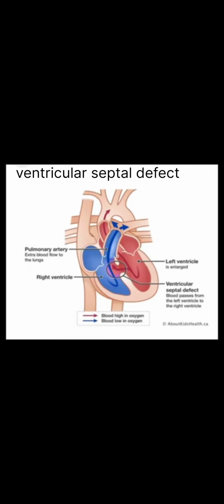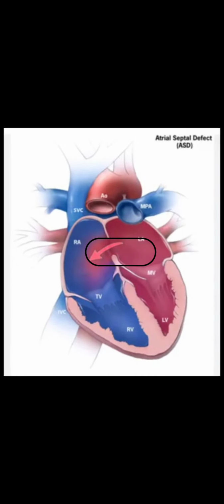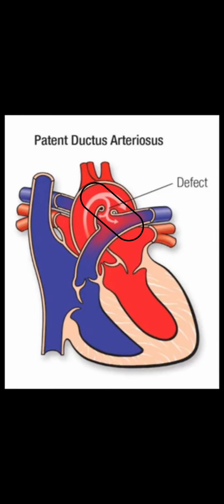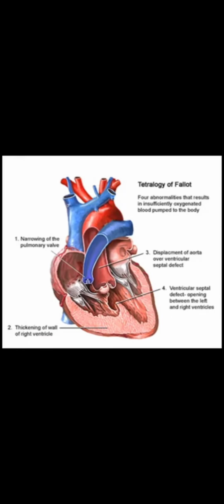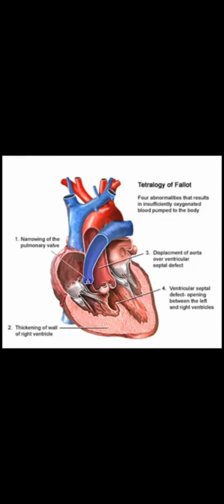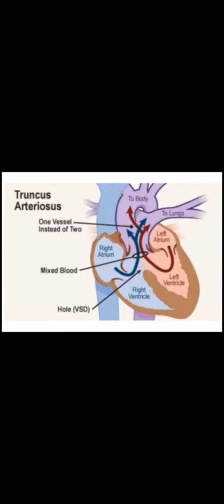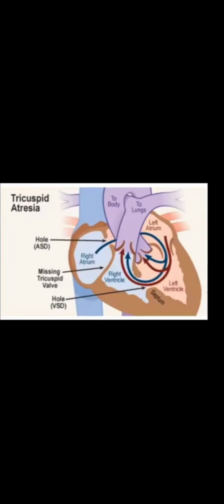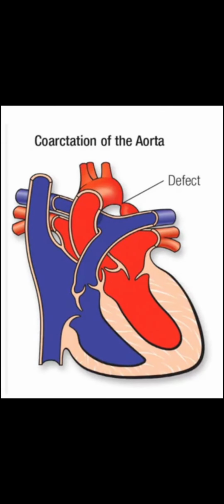Congenital heart defect 1, part 7,